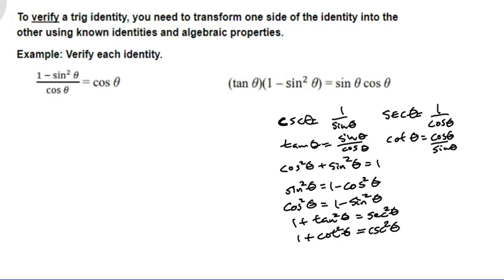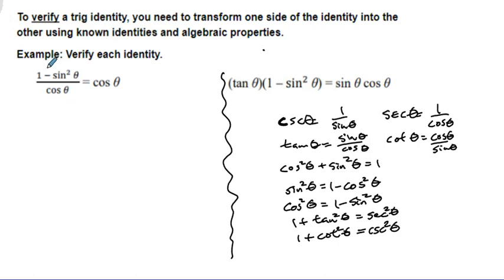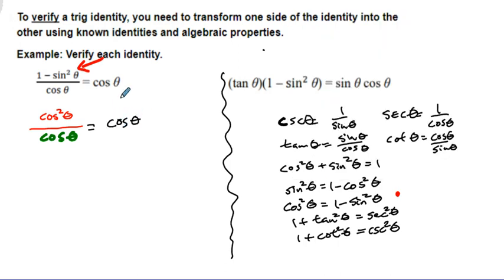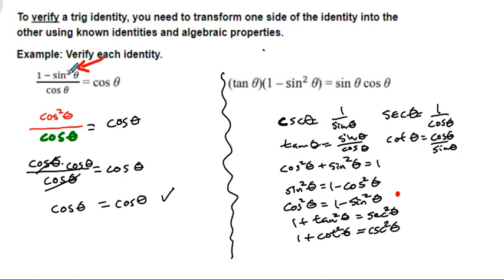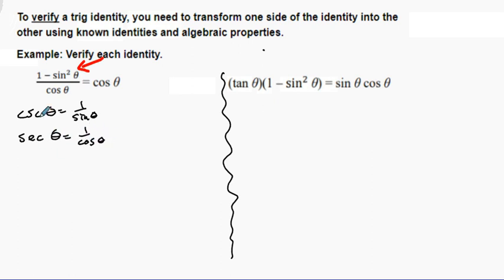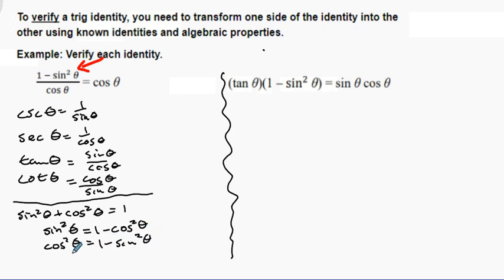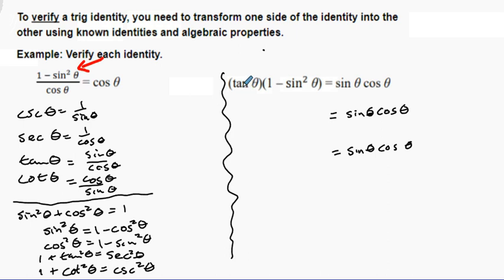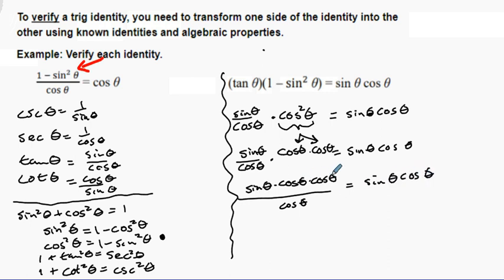Alg2 Sem 2 Unit 7 Lesson 5 Verifying Trig Identities -Two Examples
2 of 4 - Here are the first two examples of how to approach verifying an equation using Trig identities...